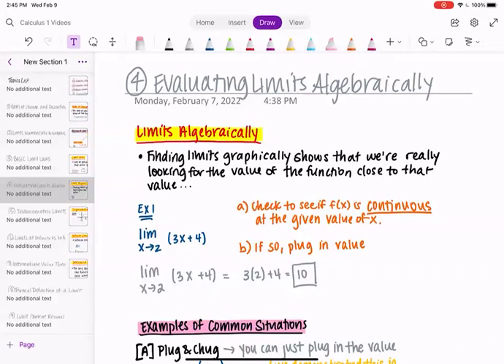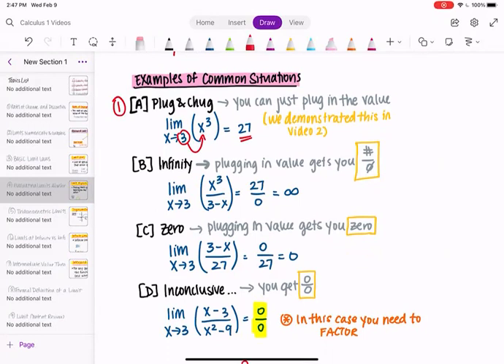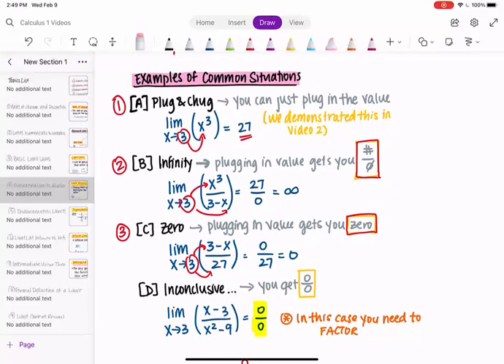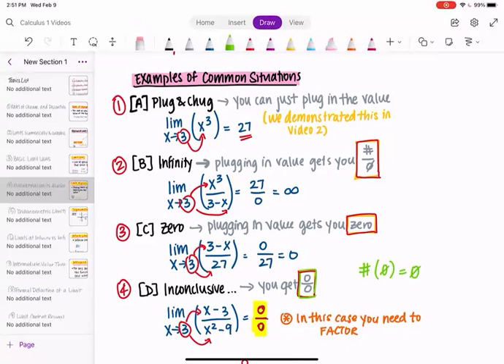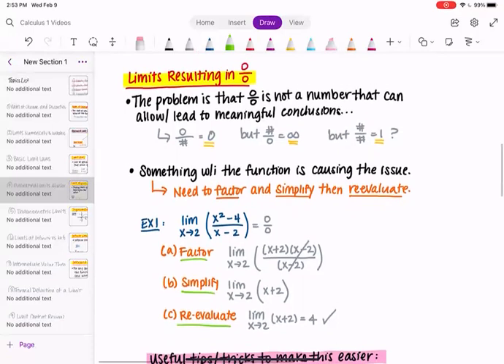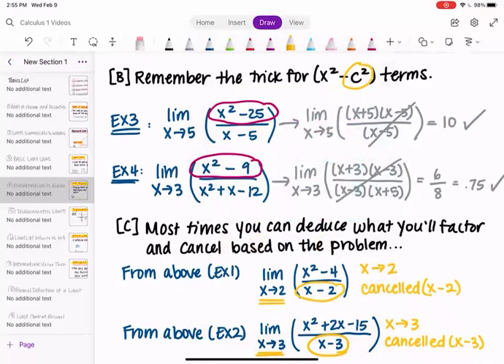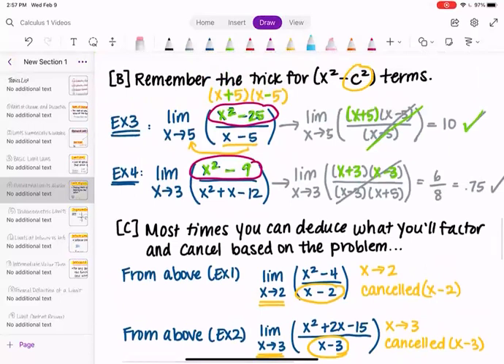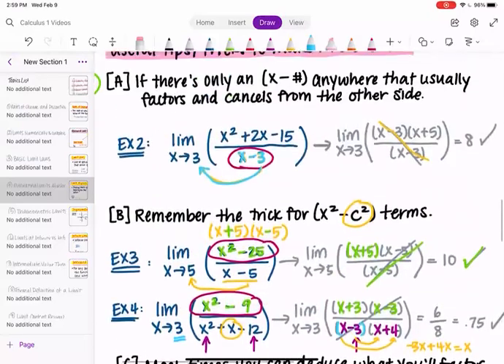[4/35] EVALUATING LIMITS ALGEBRAICALLY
In this video, I explore some tips and tricks for evaluating limits algebraically. I focus primarily on that dreaded zero over zero case that professors love to use in homeworks, quizzes, and exams. You'll find that they're much more approachable after watching this video!